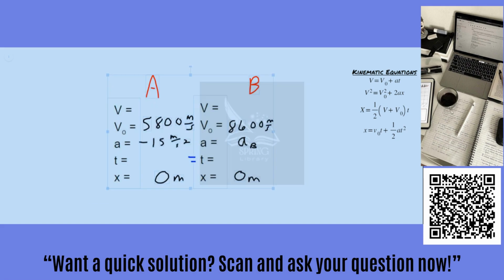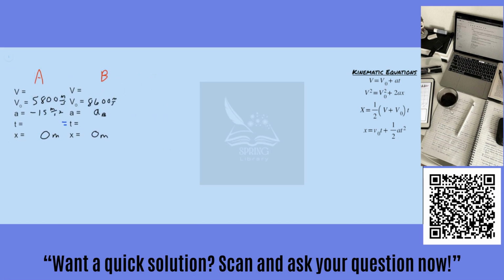Two rockets are flying in the same direction and are side by side at the instant their retrorockets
Two rockets are flying in the same direction and are side by side at the instant their retrorockets fire. Rocket A has an initial velocity of
 , while rocket
 has an initial velocity of
 . After a time
 both rockets are again side by side, the displacement of each being zero. The acceleration of rocket
 is
 What is the acceleration of rocket